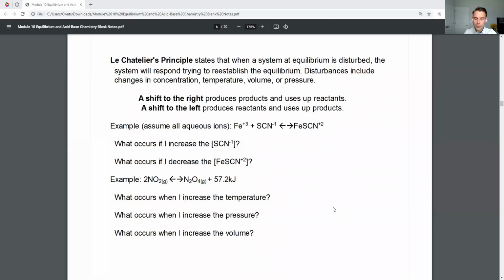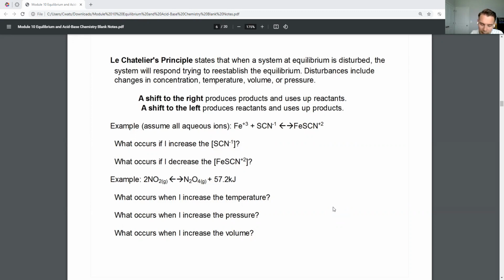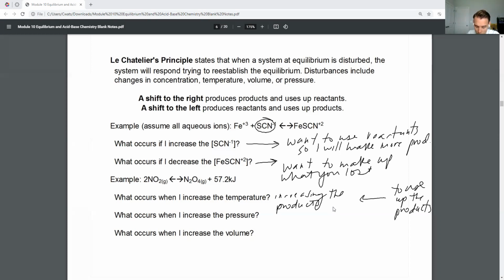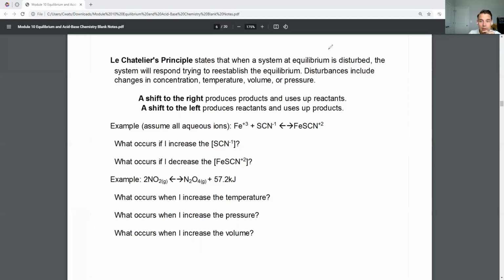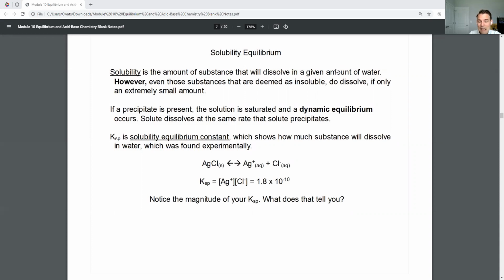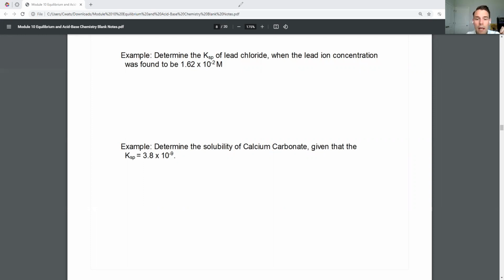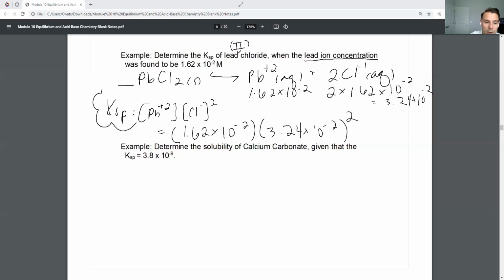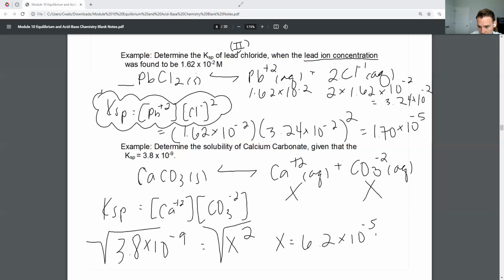Module 10, Lesson 2 Video Notes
This vide will complete our discussion on equilibrium, looking at Le Chatelier's Principle and solubility equilibrium.